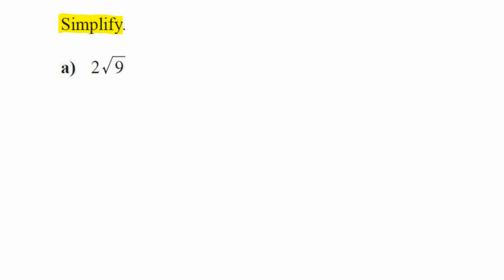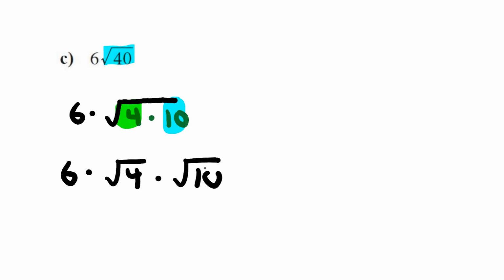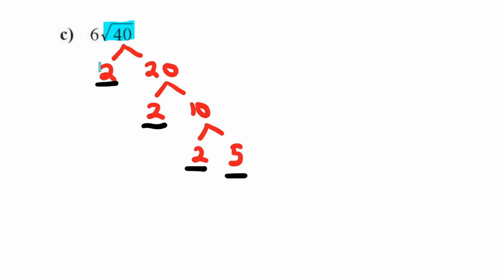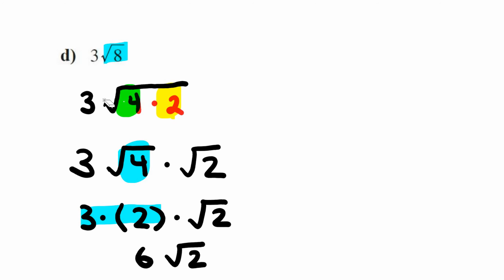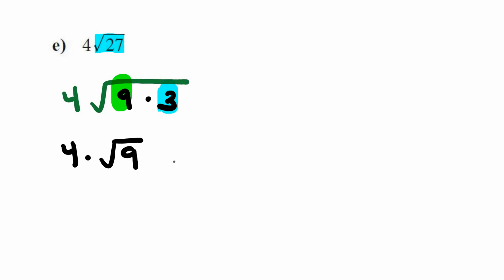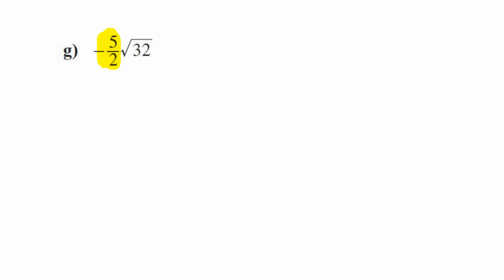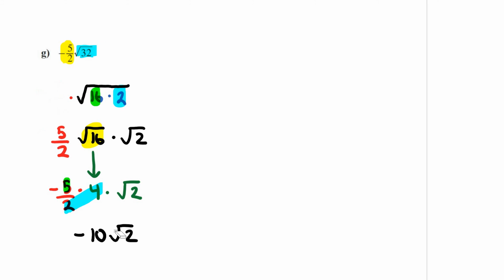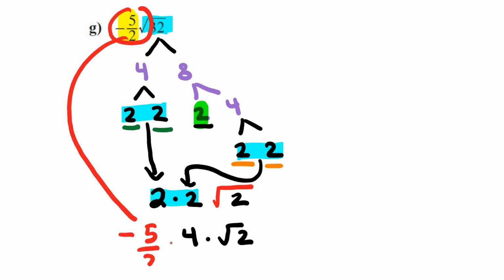Pre-Calculus 10 Section 1.6 HW Part 2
Page 53 #4(abcdeg)